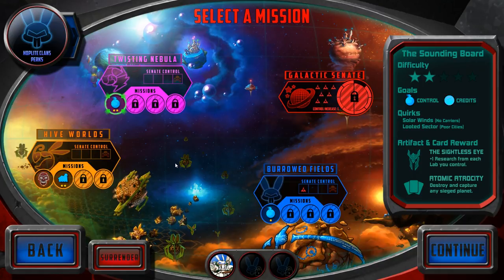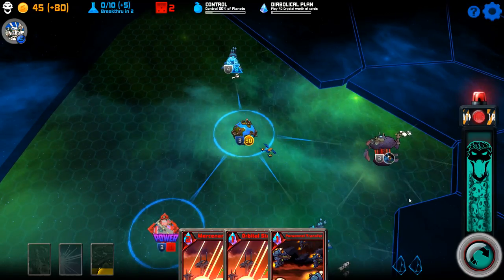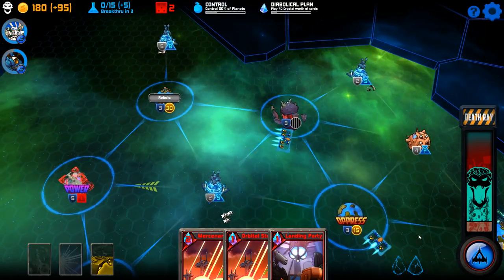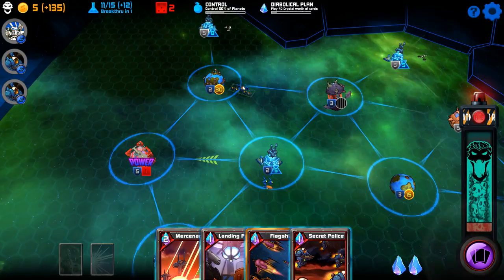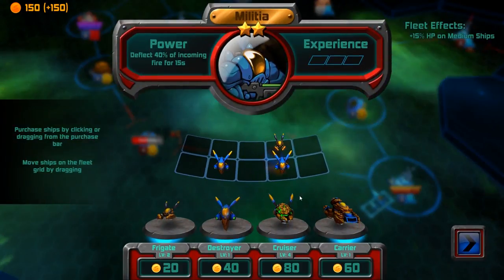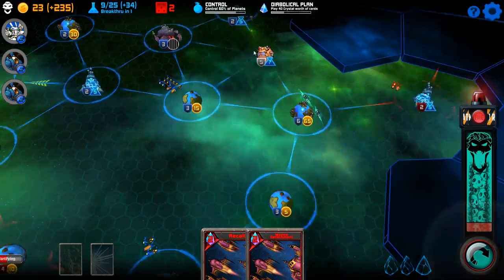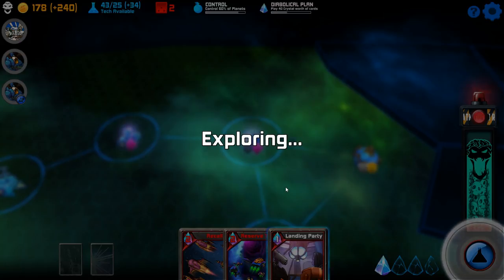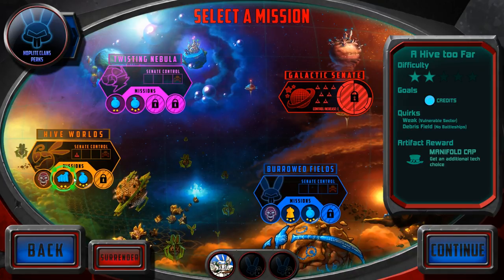Let's Play Space Tyrant - PC Gameplay Part 5 - Convenient Conquerers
A zero-attention span mega-empire builder where you can enjoy titanic space battles and huge galaxy-wide conquests but not run over your employer-mandated allotment of lunch-eating minutes.

In Space, Nobody Can Hear You Die Screaming.
(THOUGH YOU ARE STILL DYING, OK, IT'S JUST THAT YOUR SCREAMS DON'T TRANSMIT THROUGH THE VACUUM OF SPACE, WHEN YOU'RE IN SPACE. DYING.)

Features

Tactical combat!
Strategic scheming!
Grimdark grimness!
No cultural victories! No diplomacy! In Space Tyrant there can be only slaughter!
Tons of excellent space cards to play!
Space aliens!
Space police!
Simplified, easy-to-grasp 5X (eXplore, eXploit, eXpand, eXterminate and eXsanguinate!)
Swift gameplay means quick deaths and lightning-fast victories!
Hours upon hours of space strategy delivered steaming-hot into your gaping tentacular maw-orifice, the way you demanded it!